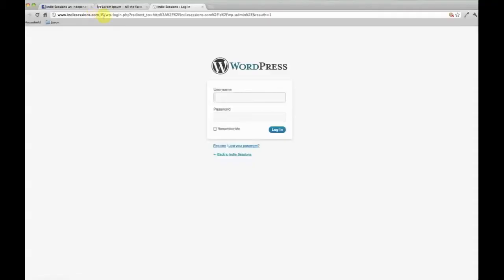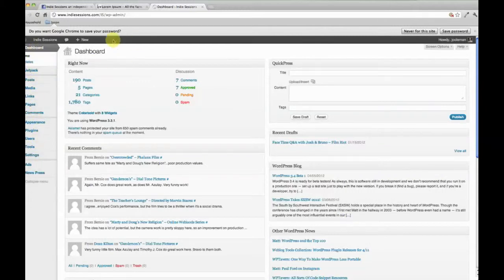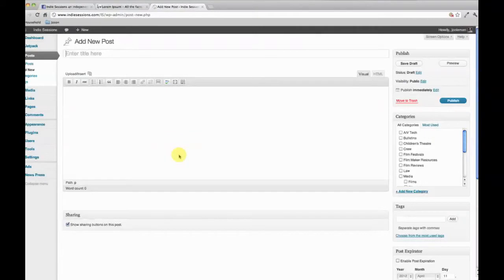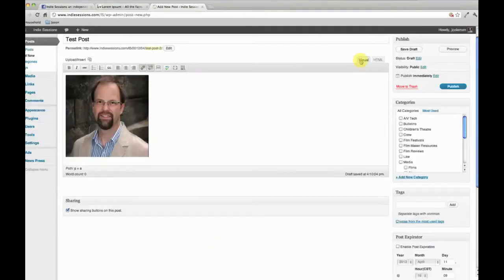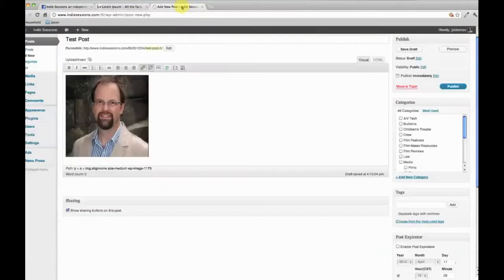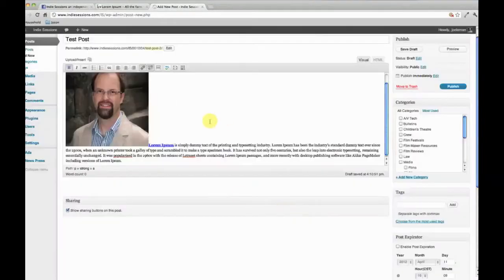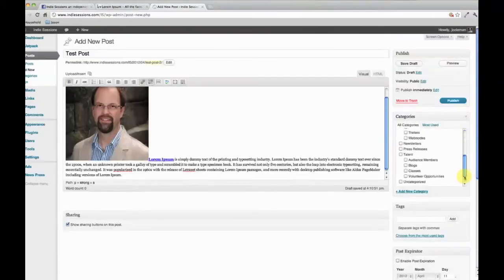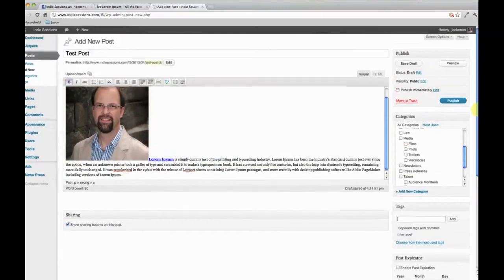Wordpress Post Basic Tutorial for Beginners: Extreme Measures Creative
Wordpress Tutorial for beginners | Basic Wordpress Post | Wordpress for Beginners | First blog post | blogging | easy Wordpress Post

This video, "How to create a basic Wordpress post," is intended to help clients as well as anyone else who is new to Wordpress. If you've never used Wordpress before, it's a platform that is growing as fast as an explosion. Anyone can create a Wordpress site and a blog to go with it. Use this tutorial for the number one function you'll need to conquer once your Wordpress site is published to the web. This is how to do a Basic Wordpress Post.

Host: Jason R. Coleman